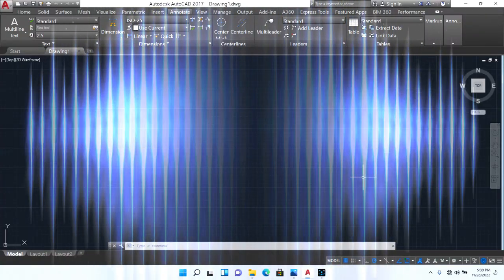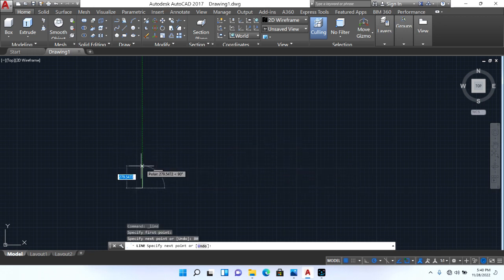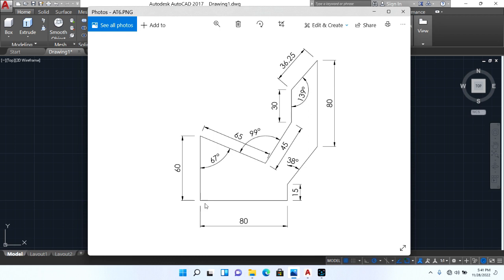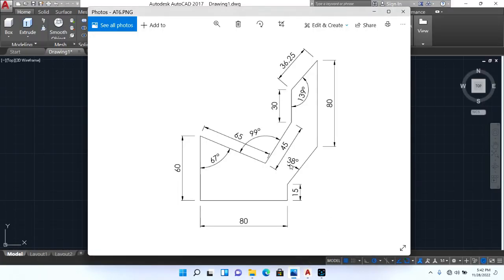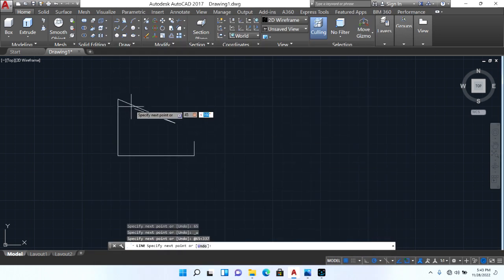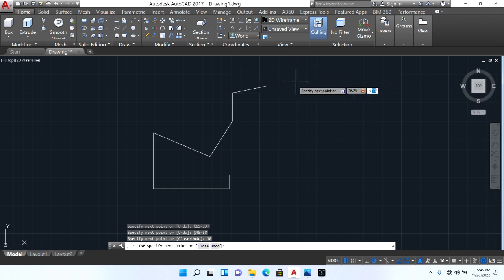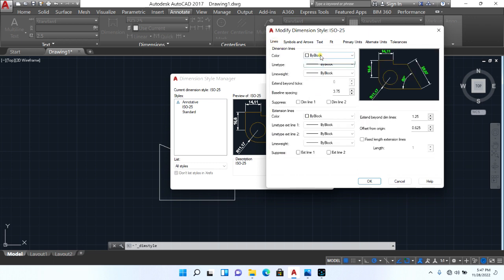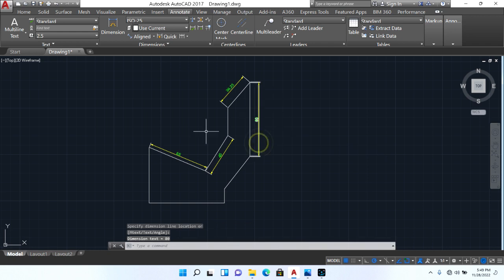2D AutoCAD for beginners part 5 drawing dimensioned lines inclined at an angle to another line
This video teaches how to draw lines inclined at an angle accurately